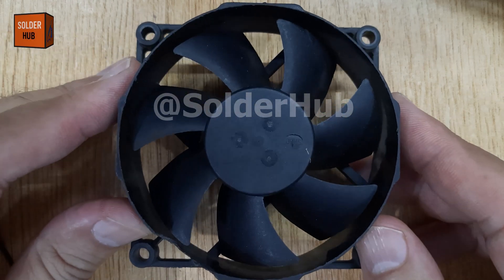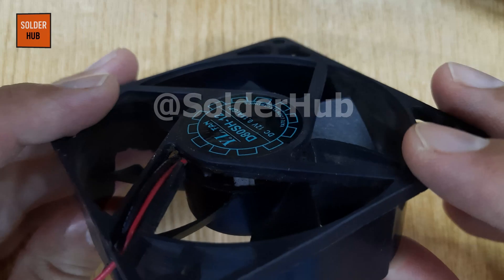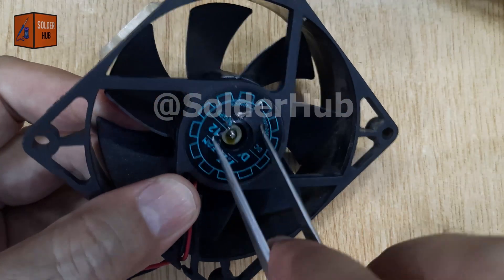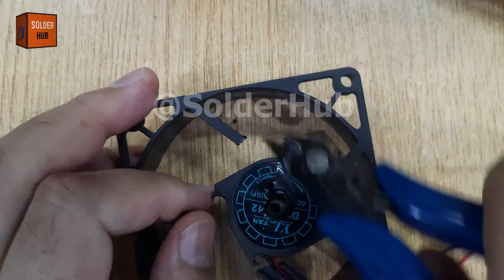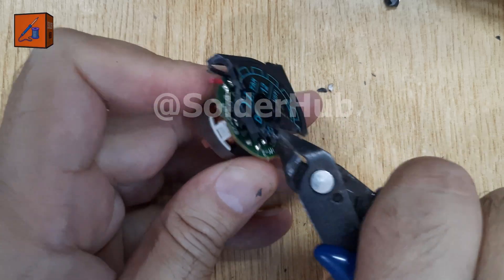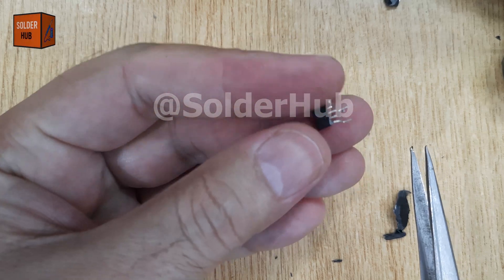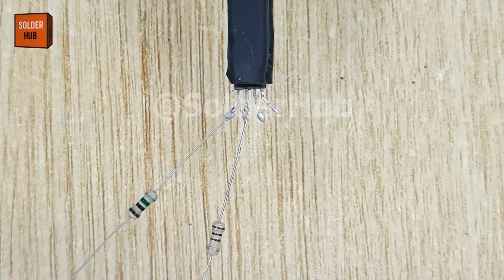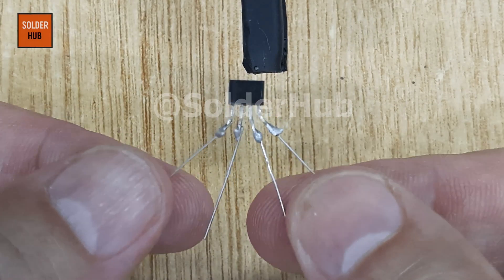How to Get a Free Hall Effect Sensor from Old CPU Fan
Did you know that inside old CPU fan, there’s a hidden electronic treasure? Today, I’ll show you how to extract a free Hall Effect Sensor and use it in your DIY projects.
Before opening up the old CPU fan, let’s first take a closer look. Inside every CPU fan, there’s usually a small but powerful component called a Hall Effect Sensor. If your fan has one, then it’s worth opening it up, and I’ll show you exactly how to remove it safely.

First, carefully peel off the sticker at the back of the CPU fan. This sticker usually covers the main locking mechanism. Underneath it, you’ll find a small retaining clip—gently remove it, and the fan blades will come off smoothly without much effort. With the blades removed, we now have access to the main body of the fan.

Next, take a cutter or a small precision tool and carefully cut open the casing of the fan. This step requires patience and safety—always keep your fingers away from the blade and work slowly to avoid any accidents. Once the casing is open, you’ll clearly see the internal PCB that controls the fan.

Now, look closely at the PCB, and you’ll notice tiny solder joints that hold the Hall Effect Sensor in place. This sensor is the small 4-pin component responsible for detecting the magnetic field of the fan motor. To remove it, gently heat each solder joint with your soldering iron until the solder melts, and carefully lift the sensor out. Take your time during this step—if you rush, you might damage the sensor or break its delicate pins.

Now, here it is—the Hall Effect Sensor we’ve been looking for! But as you can see, its pins are very short, which makes it hard to use directly in breadboards or projects. To fix this, I’ll first apply a little solder on each pin, then solder in the trimmed leads of resistors as extensions. After cutting off the excess, the pins are now longer and much easier to use.

This Hall Effect Sensor is now ready to be used in many exciting electronics projects. In fact, I’ve already used one in one of my recent builds—you can check out the full video on my channel. Don’t forget, old electronics often hide gems like this, so never throw them away without taking a closer look!"